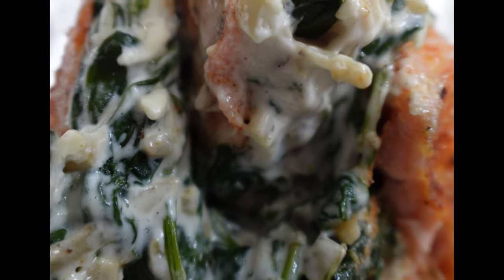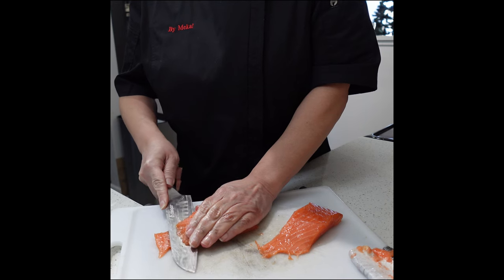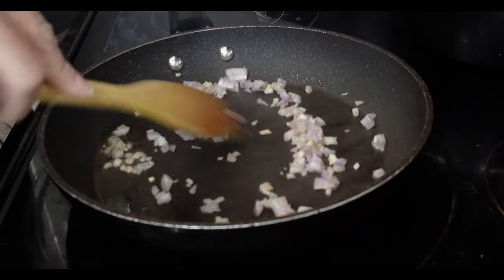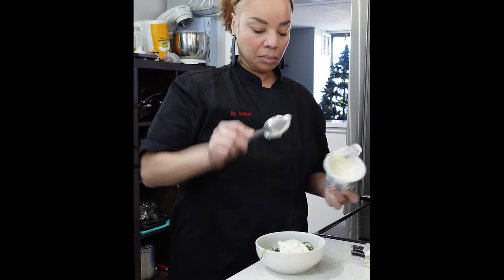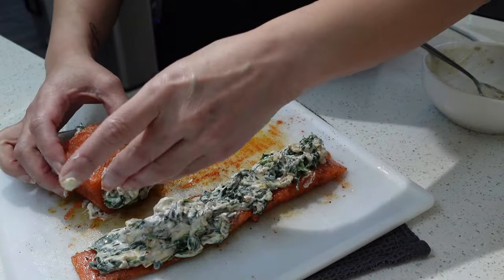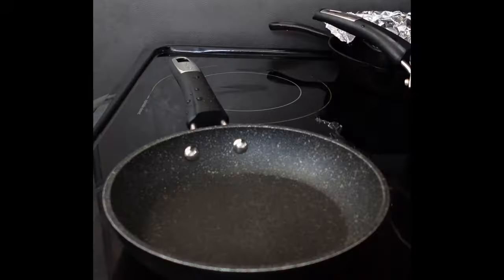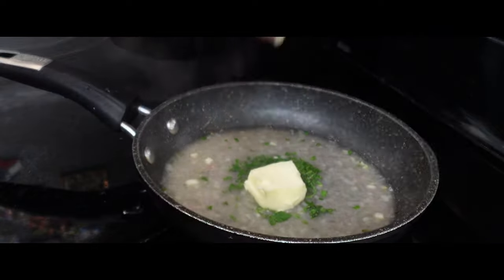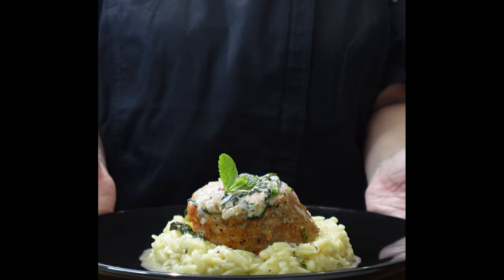Stuffed Salmon Recipe!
This meal is delicious! It's a great way to mix things up when eating salmon. Serve with your side of choice. Enjoy!

2 Salmon Filets
2 cups spinach
1/4 cup whipped cream cheese
1 shallot, diced
1-2 garlic cloves, chopped
1 cup dry white wine
2-3 Tbs butter
olive oil
salt
pepper
garlic powder
paprika